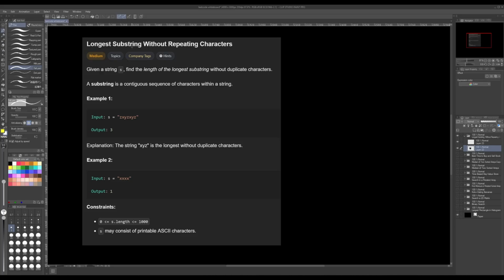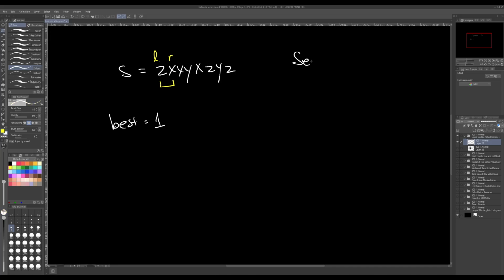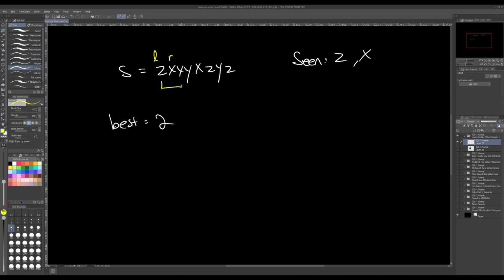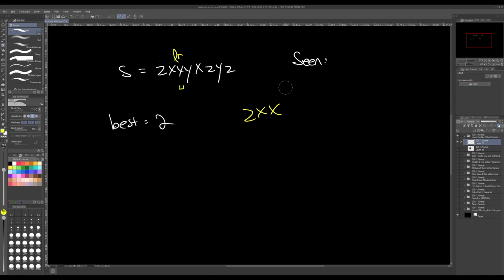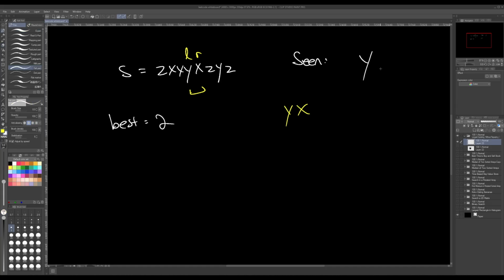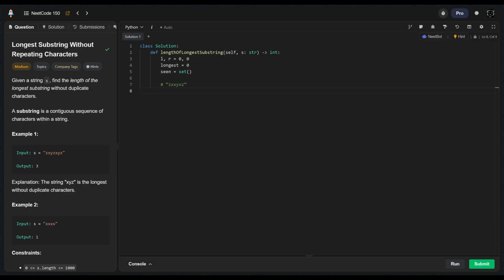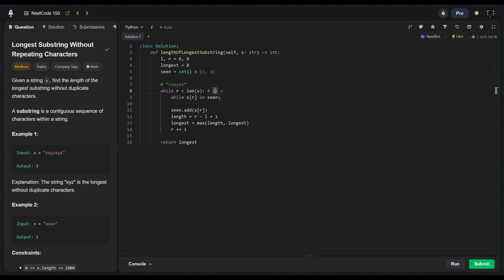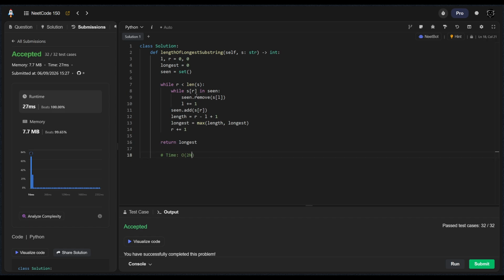Longest Substring without Repeating Characters - Neetcode 150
We slidinn

Chapters:
0:00 Introduction
0:50 Sliding Window
5:02 Coding
6:56 Time Complexity